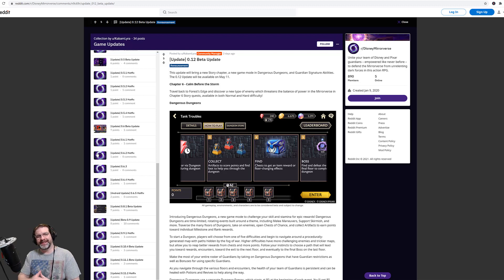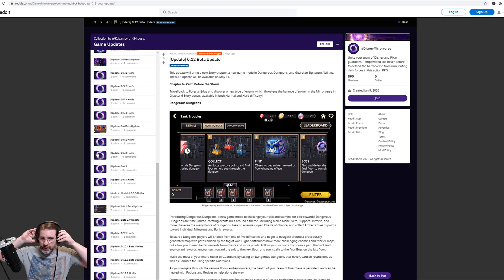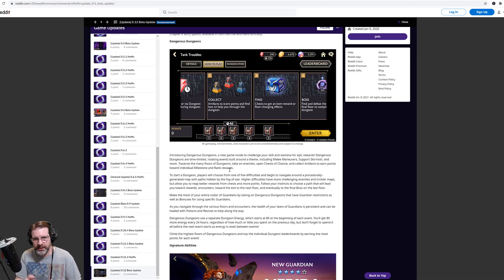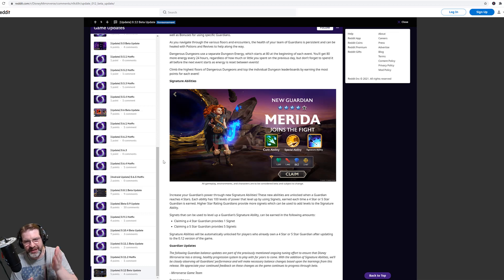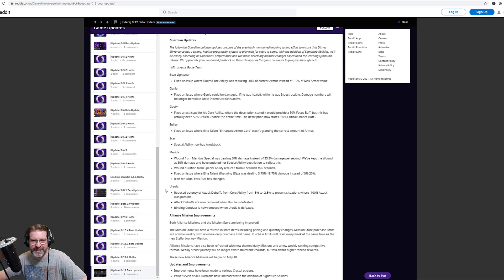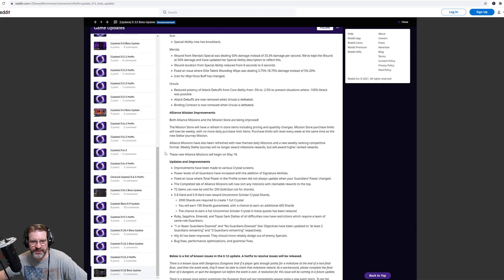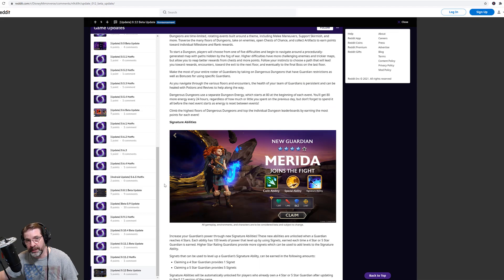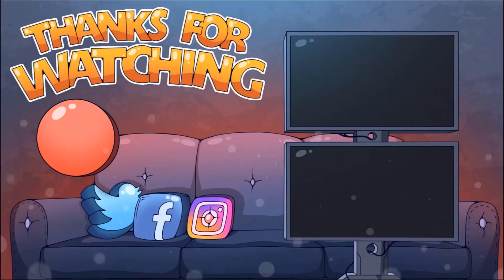Signature Abilities, Dangerous Dungeons and More! | Disney Mirrorverse